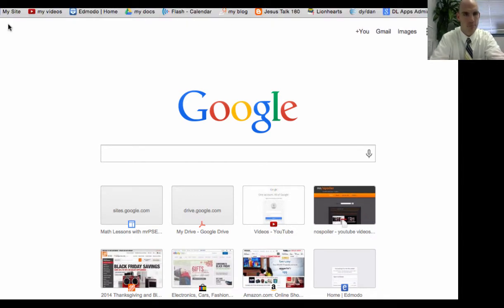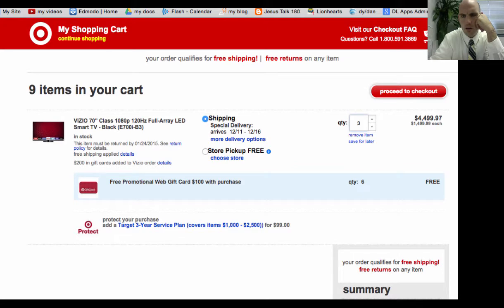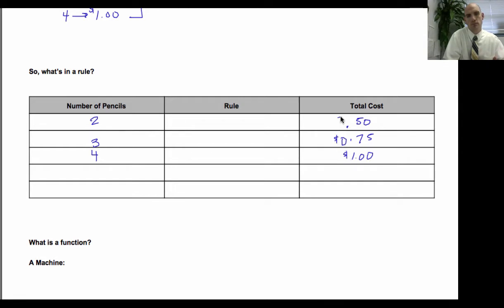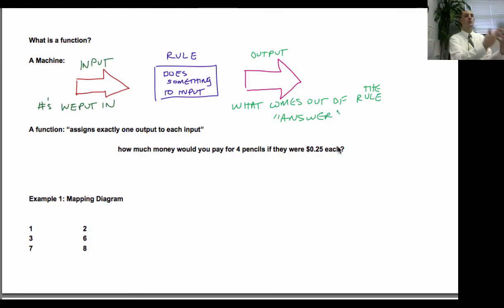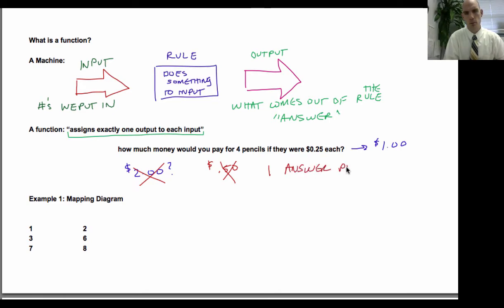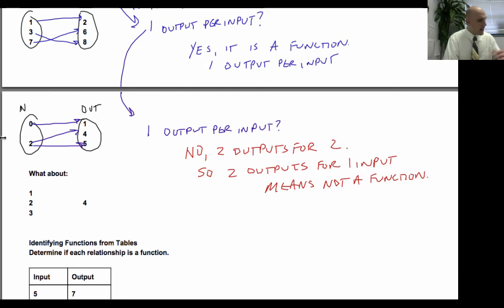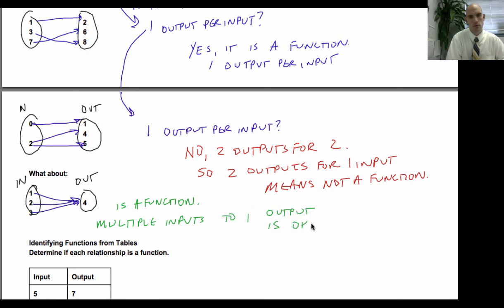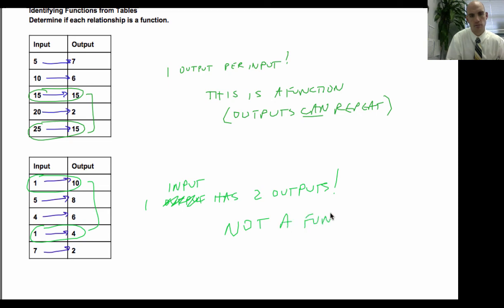Identifying and Representing Functions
In this video, I will show you how to identify functions from tables.